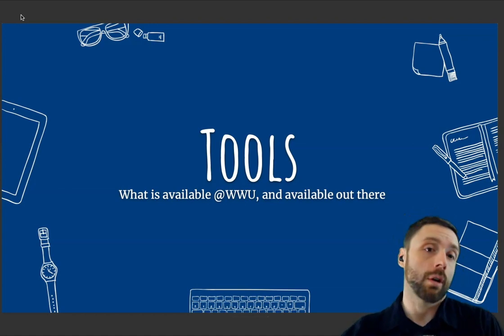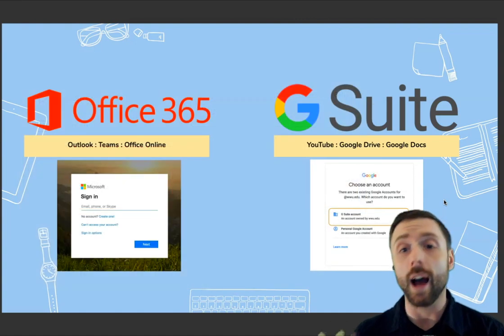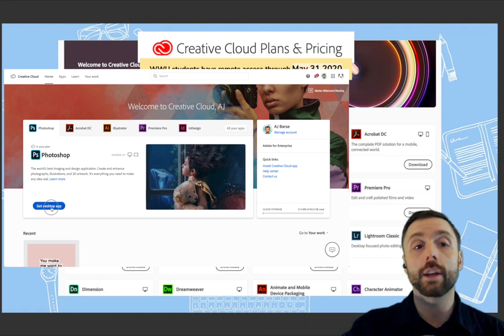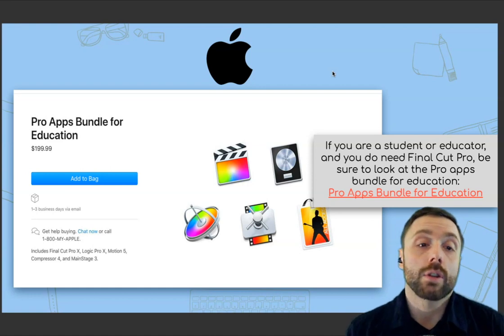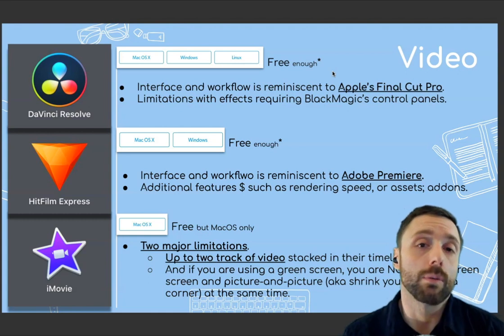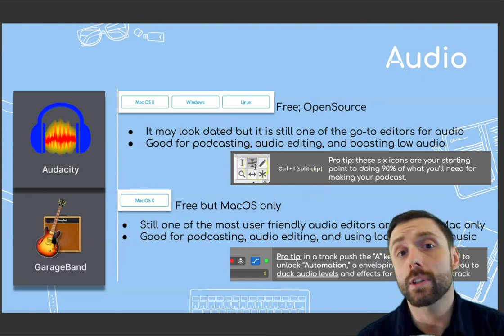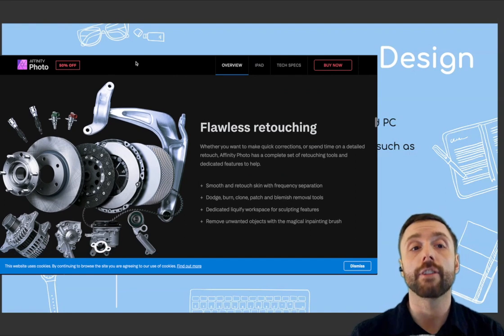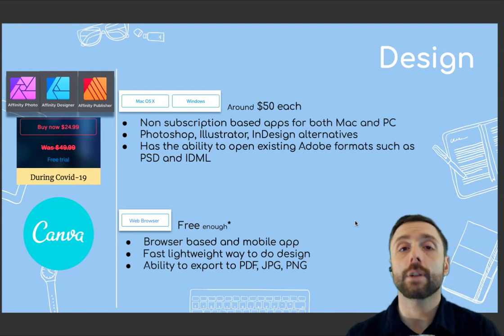Student Guide to Technology for Online Learning